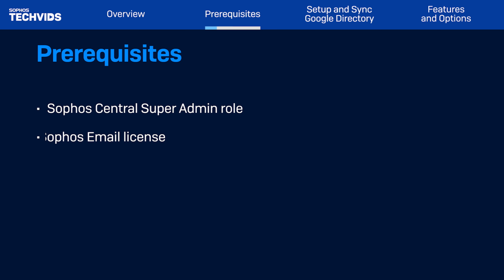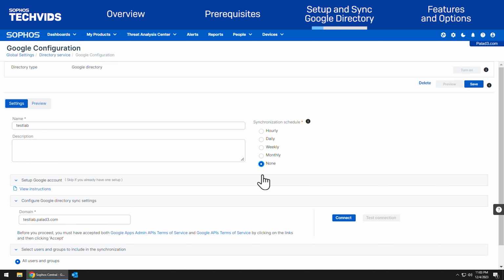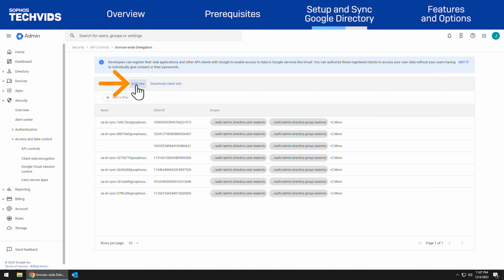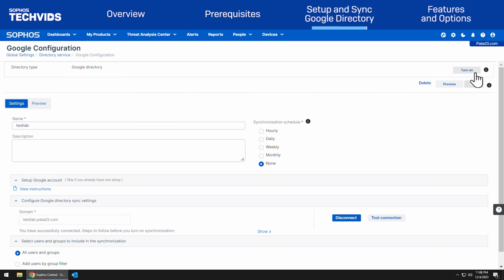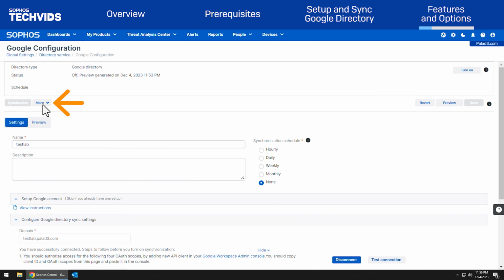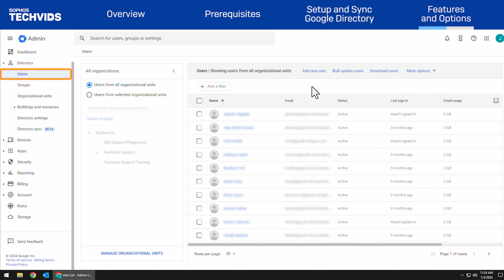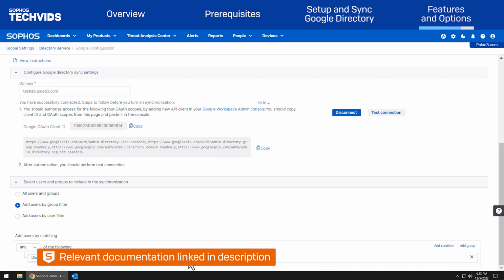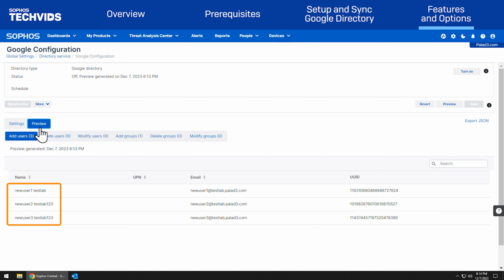Sophos Email: Google Directory Sync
We show you how to set up and synchronize Google Directory in Sophos Central and then cover the features and options available in Sophos Email.

Google Directory is a web application that synchronizes Active Directory objects from Google Workspace to Sophos Central. Sophos Central uses this connection to store crucial details such as user profiles, email addresses, group information, and shared contacts specific to your organization.

*Video Chapters*

00:10 Overview
00:53 Prerequisites
01:29 Setup and Sync Google Directory
04:36 Features and Options in Sophos Email

*Relevant Documentation*